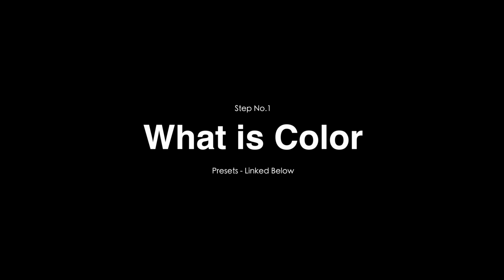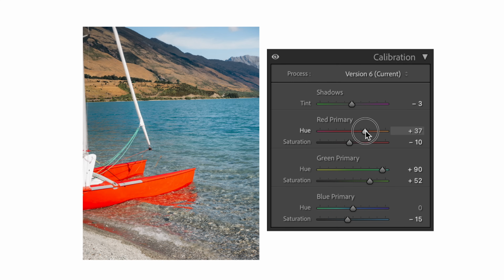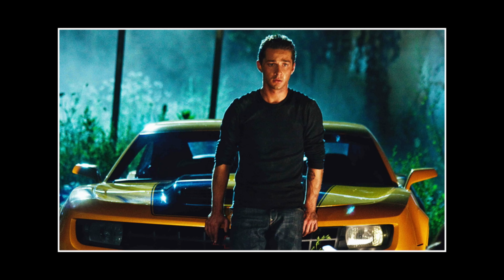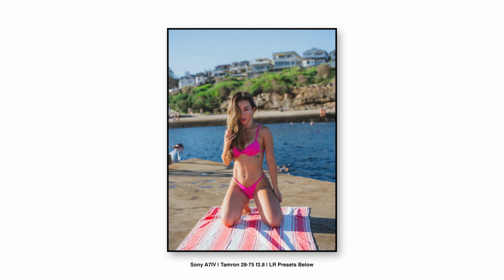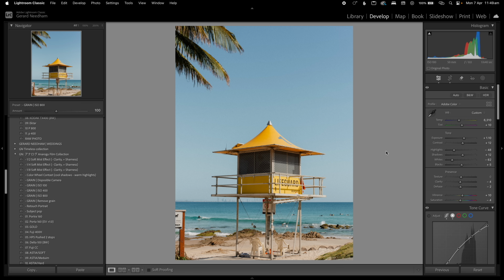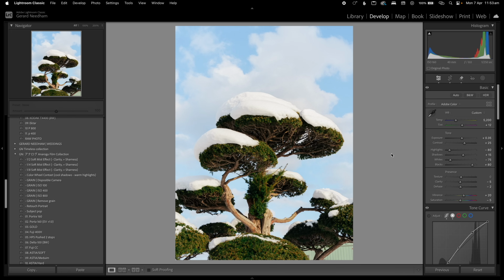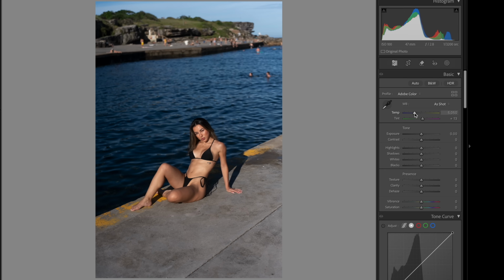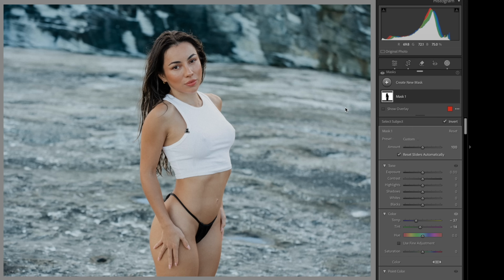COLOR THEORY is Everything in Photography!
🐇 Narrative Select - How I effortlessly organise & cull my photos for FREE

🎞️ All Lightroom Presets
🔧 Full Gear List
🧴 Aperty - My Professional Skin Retouching Method

(all models are tagged on my IG photos)

🖥️ My Color Accurate Editing desk setup
▸ sit/stand desk
▸ Color Calibrated monitor
▸ monitor shade
▸ Speaker stands
▸ SSD drive (want i edit off)
▸ NAS (file storage)

🎥 Cameras and 🔎 Lenses used in this video.

🔎 Lenses Used:
▸ Sigma 50mm F2
▸ Sony 28mm f2
▸ Sony E - Nikon Z mount adapter

📸 Get the Fujifilm XT5 -
🔎 Lenses Used:
▸ Wide Fast Prime
▸ Mid Fast Prime
▸ Telephoto Prime
▸ Compact mid range zoom
▸ Telephoto zoom

🔎 Lenses Used:
▸ My Most Used Lens

▸ Professional Photography Camera
▸ Travel Photography Camera
▸ Video Camera
▸ My Vlog/BTS camera

⬇️ FujiFilm Setup
▸ Wide Fast Prime
▸ Mid Fast Prime
▸ Telephoto Prime
▸ Telephoto zoom

⬇️ SONY APSC
▸ Most Used Lens
▸ Favourite Portrait lens
▸ Favourite 85mm (56mm APSC)
▸ Favourite Wide Angle Prime
▸ Vlogging Lens
▸ Favourite Telephoto Zoom

🎒 What's In My Professional Photo Camera Bag
▸ Camera Bag
▸ Photography Camera
▸ Main Lens
▸ 24mm Prime Lens
▸ 35mm Prime Lens
▸ 50mm Prime Lens
▸ 85mm Prime Lens
▸ 135mm Prime Lens

🎒 My "TRAVEL" Camera sling/bag
▸ Compact Photo & Video Camera
▸ Compact Vlog/BTS camera
▸ Camera sling
▸ Lens No.1
▸ Lens No.2
▸ Lens No.3
▸ Lens No.4
▸ SD Cards

🎙️My talking head set up
▸ soft box
▸ light power (battery)
▸ microphone (tutorial & voice over)
▸ microphone recorder
▸ magic arm (must have)